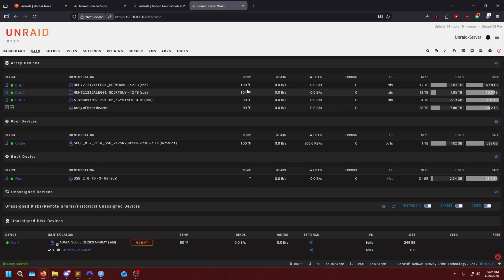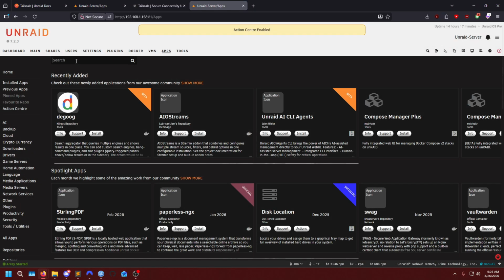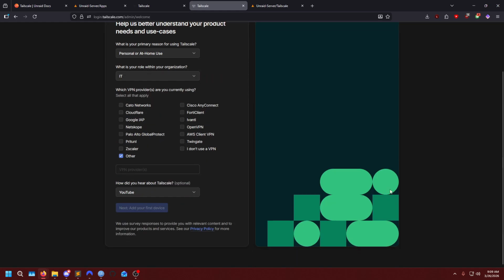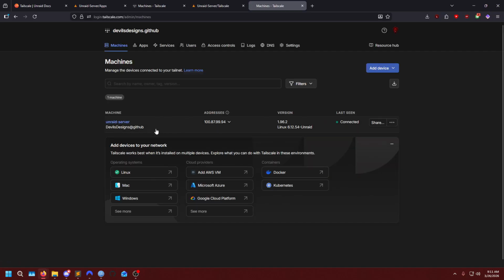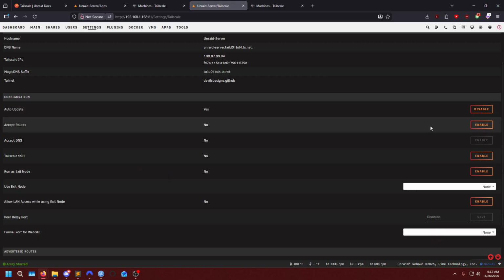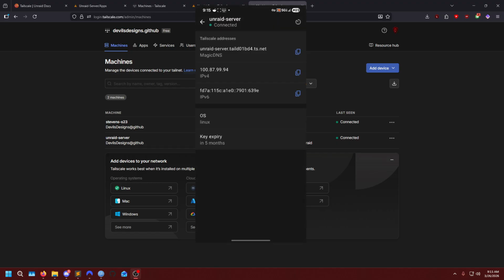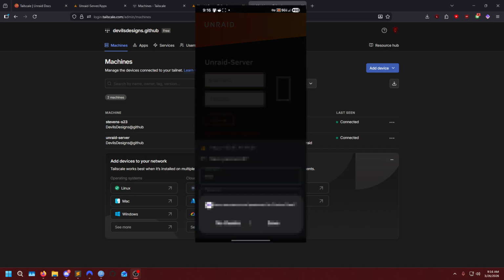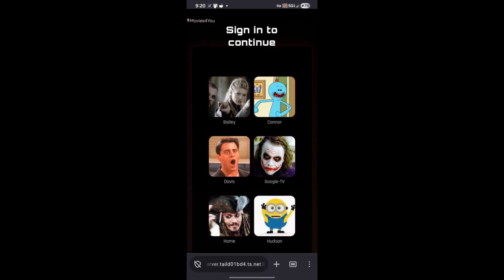How to Install and Setup Tailscale on Unraid (Beginner Friendly)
Tailscale Docs from Unraid